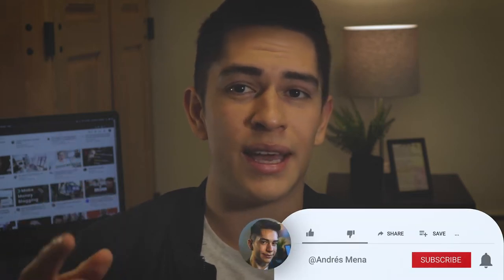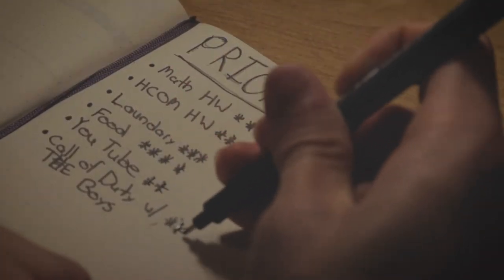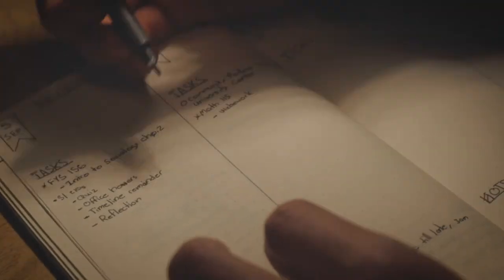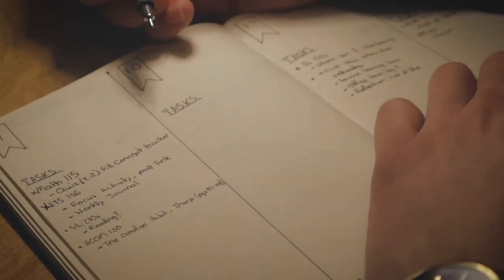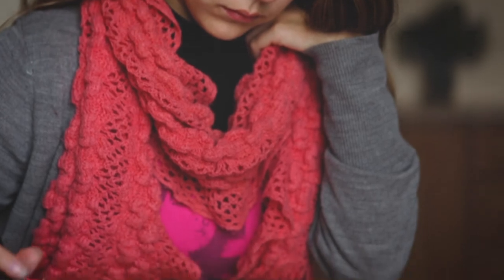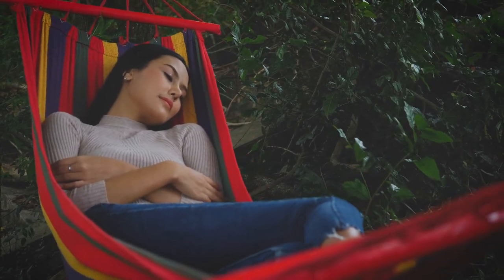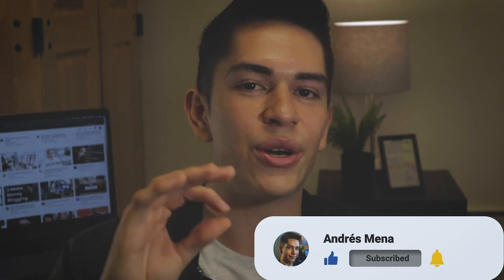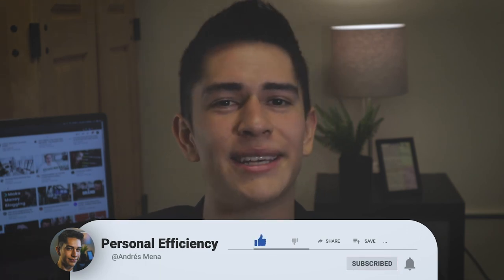10 Time Management Tips for COLLEGE STUDENTS!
Want to learn how to manage your time better as a college student while getting A+ grades and have more free time to whatever you want? WATCH THIS!

10 Time Management Tips for COLLEGE STUDENTS! (2019)

If you want to feel less stressed about your workload or even have more free time to enjoy yourself and still manage your responsibilities, this video will share some strategies on how to increase personal effectiveness in college, or your life for that matter, as well as how to develop time management habits. This video will also help you free up more of your time and help you increase your ability to overcome procrastination. So, if you've ever wondered: how do I manage my time more efficiently? how do I become a more personally effective person? How do I overcome procrastination? then this video covers just that, including how to increase time availability and how to relief workload stress. Manage your time better today! :)

Contact my editor:
Twitter ➤ @ItsAcu
YouTube ➤ @ItsAcu